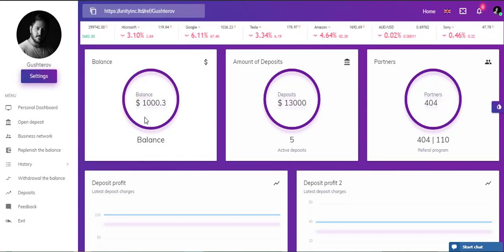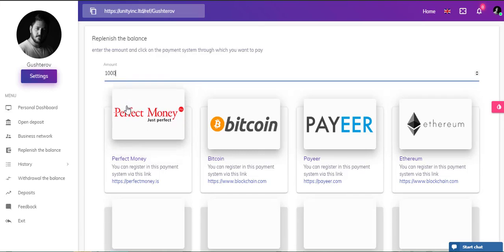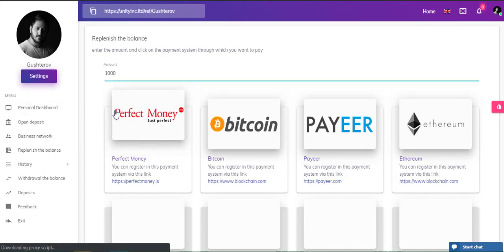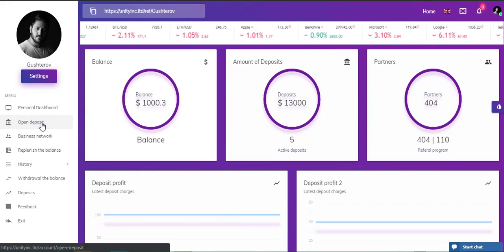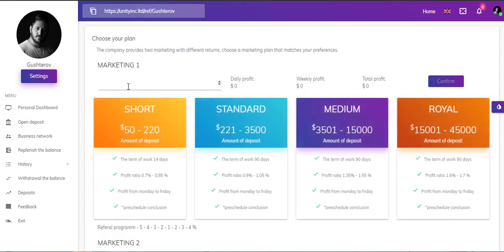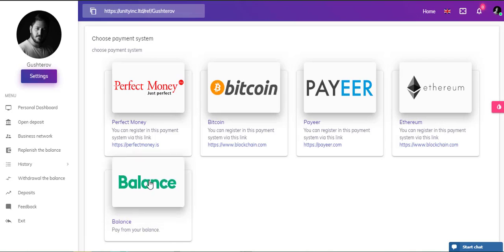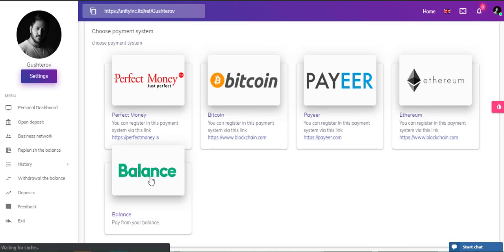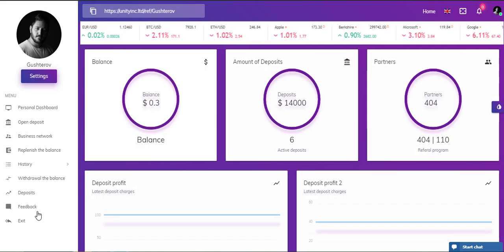How to invest in Unity ltd Инвестирование на 1000$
☎️☎️☎️ Мои Контакты:
🔸Skype: nata.aristova2014

Поставь 👍 и поделись этим видео с друзьями и партнерами!
Задавай ❓ в комментарии, делись впечатлениями и мыслями - я на них обязательно отвечу 👇